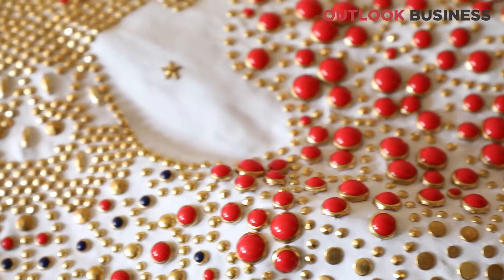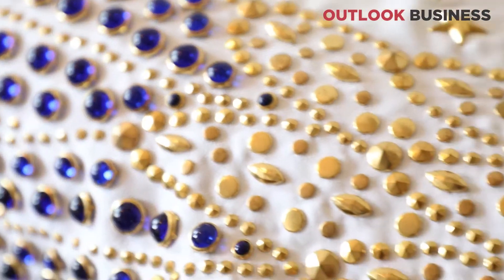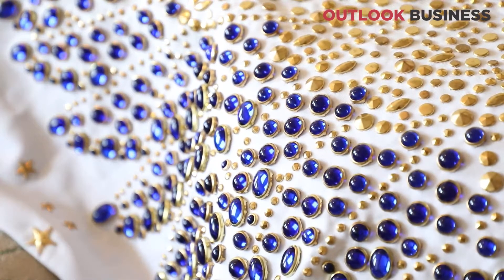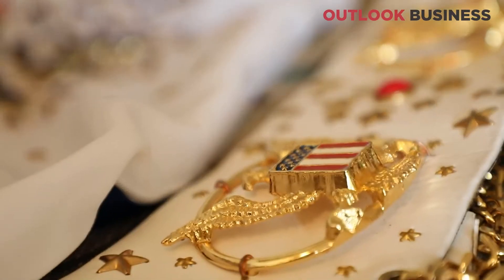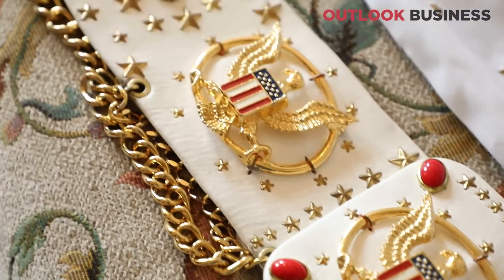Eat, Work, Play | Mehmood Curmally, Founder, JnY Entertainment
JnY Entertainment founder and ex-MD of Rhythm House, Mehmood Curmally is not just an Elvis Presley fan, he brings the rock n’ roll king alive through his tribute shows.